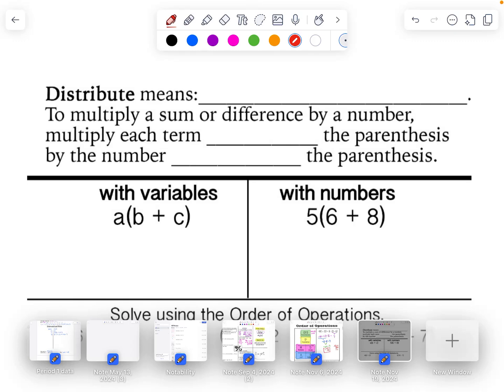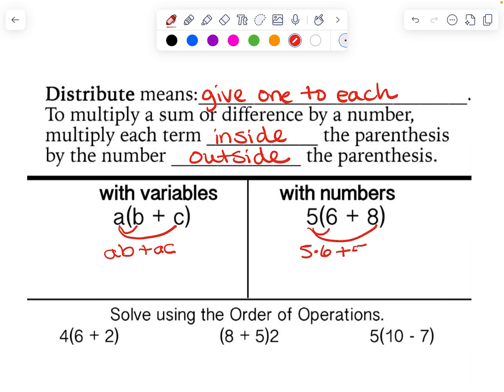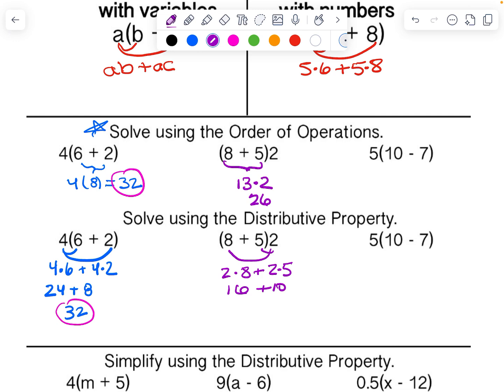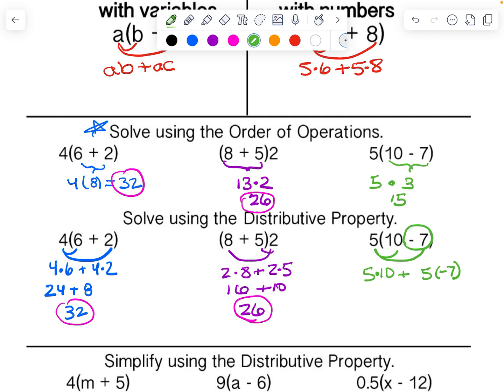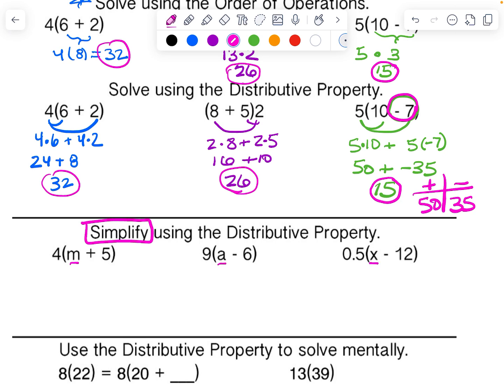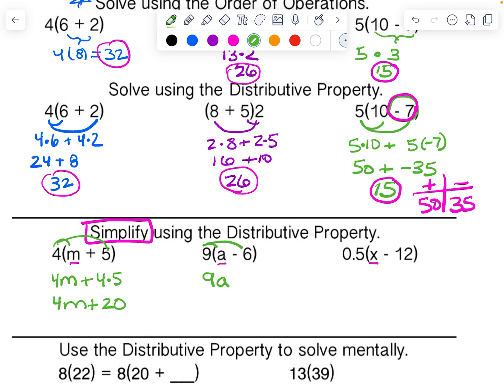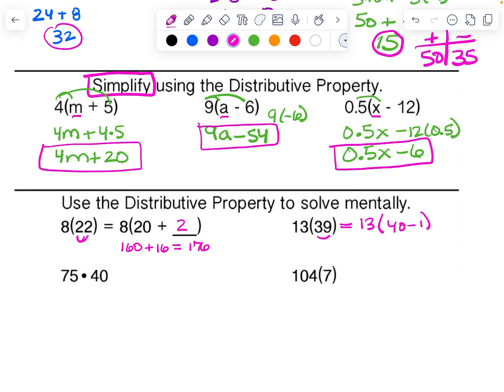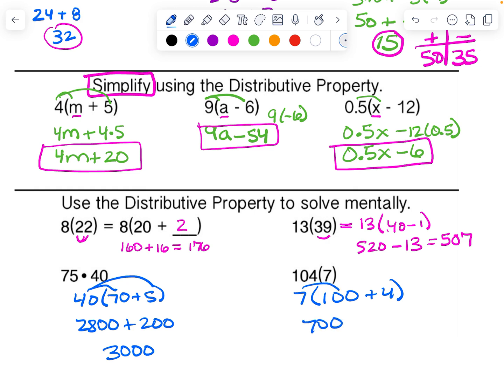Distributive Property 2024